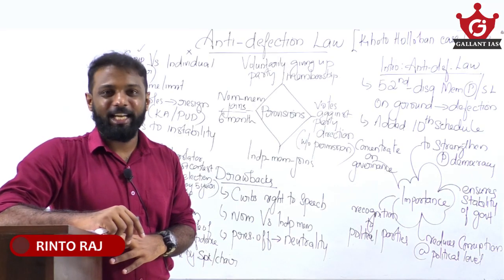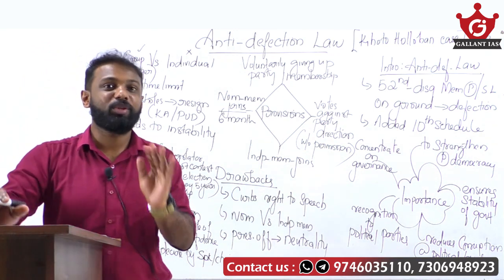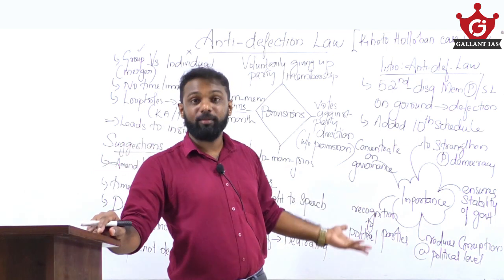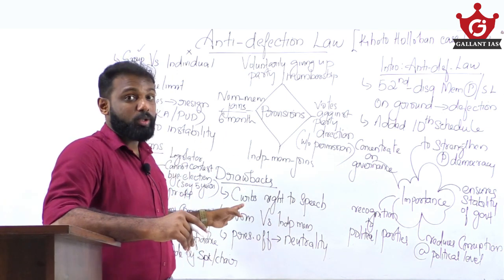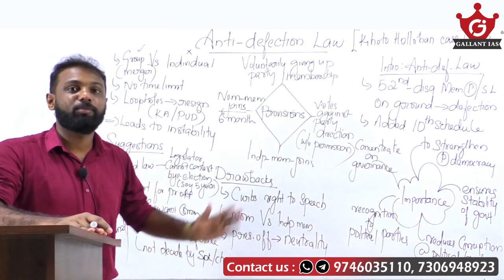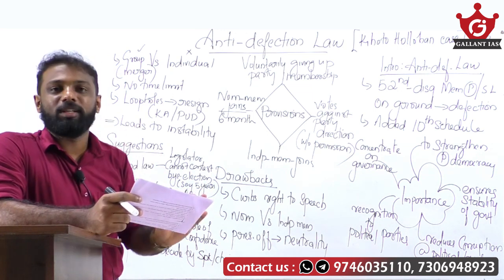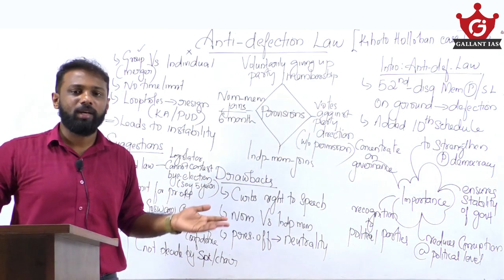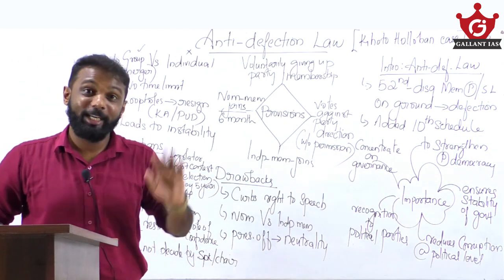Anti-Defection Law | Politia res Currentes - 7 | UPSC CSE | Gallant IAS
Apply now for winning PcM scholarship of 10000! Gallant IAS has decided to support UPSC aspirants with financial difficulties in their 2022 CSE preparation, in the wake of Covid 19 Pandemic.
Fill in the form given in the description box and our team will contact you.